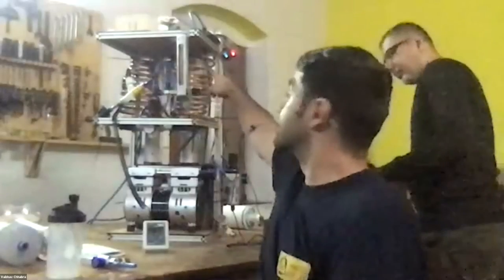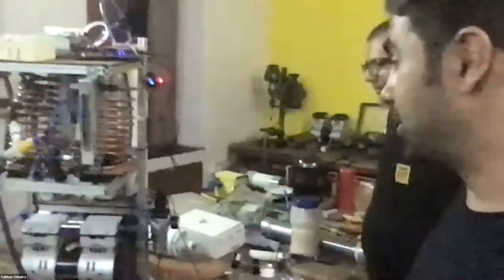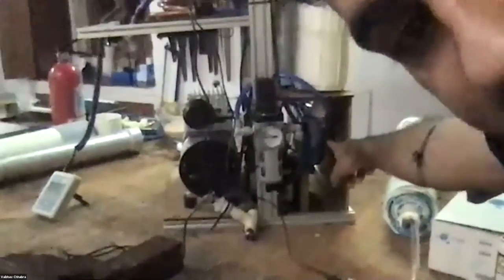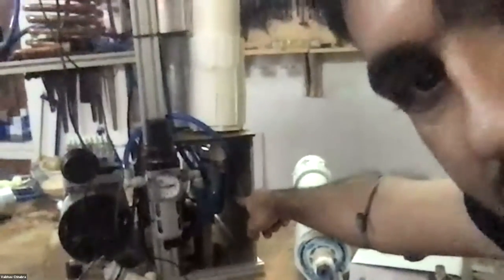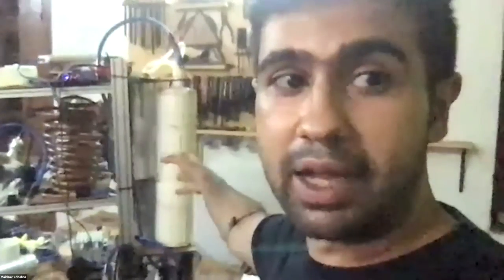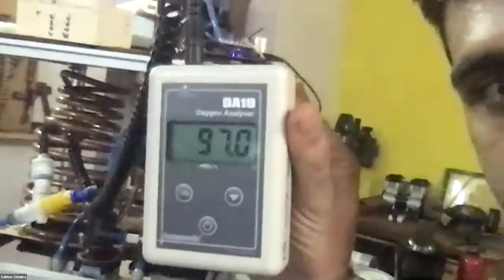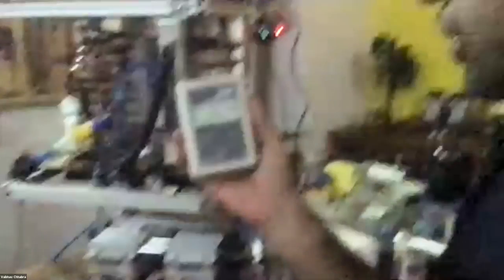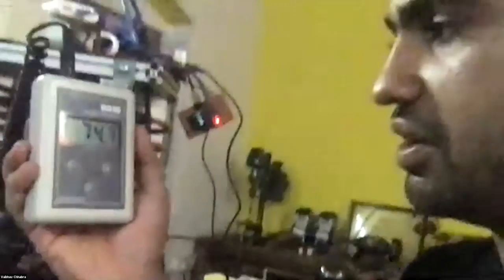Vaibhav Chhabra: Maker Asylum